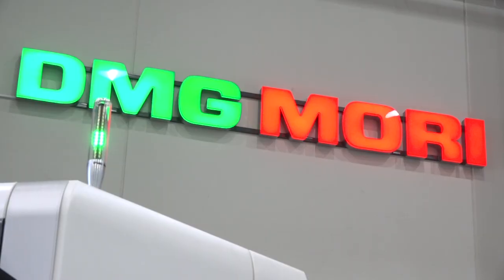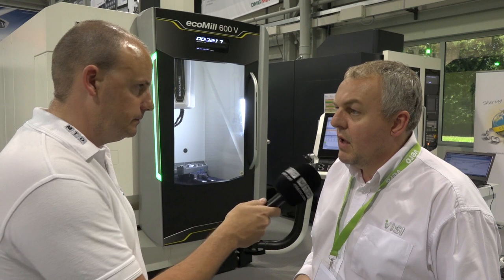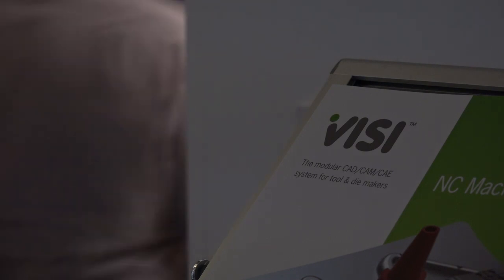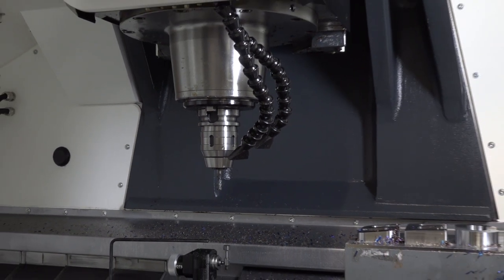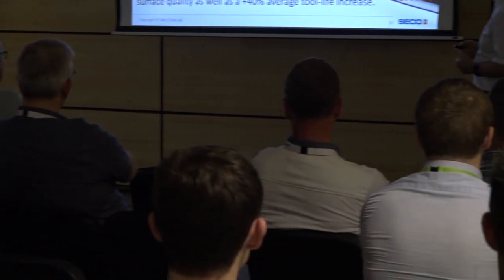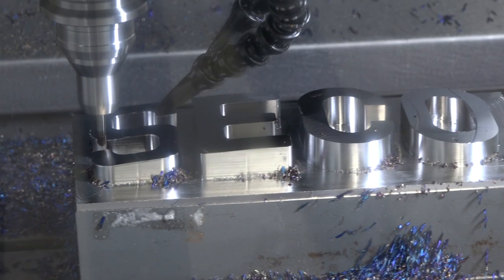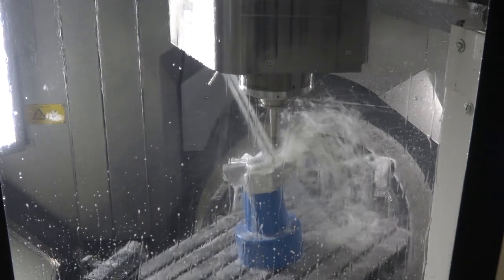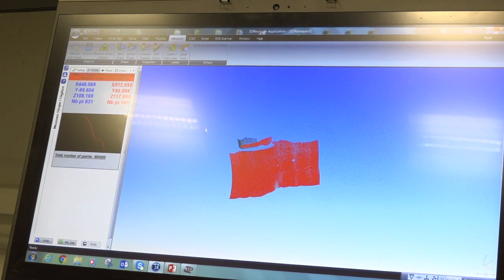Vero Software Open House with DMG MORI, Seco Tools and Hexagon Manufacturing Intelligence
John Cockerill from Vero Software describes the latest VISI CAD/CAM software developments, and major advantages of Waveform machining. Hosted at DMG MORI, Steve Finn, Paul Brown (Seco Tools), and Steven Whalley (Hexagon Manufacturing Intelligence) highlight the benefits of industrial collaboration to maximize productivity.